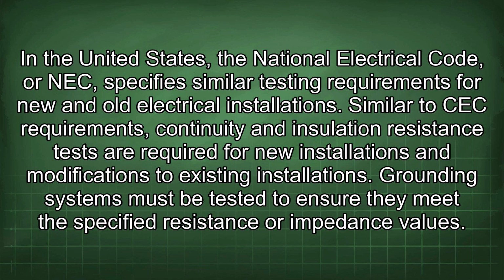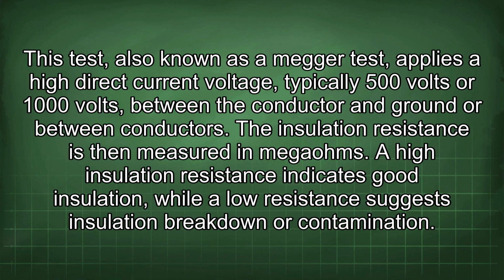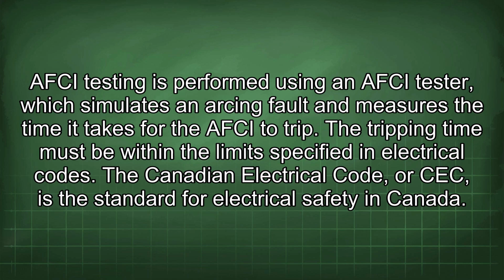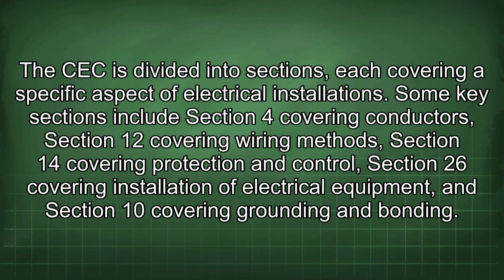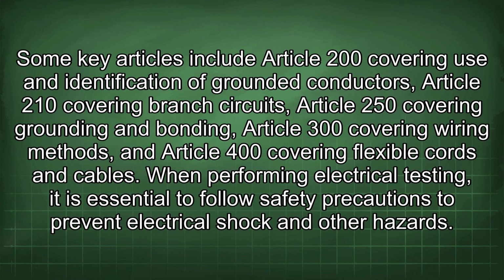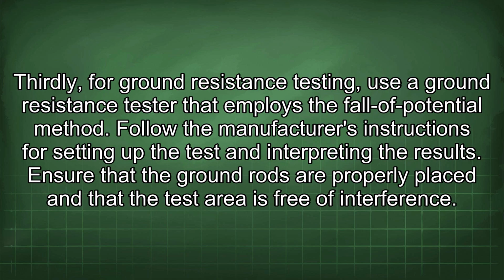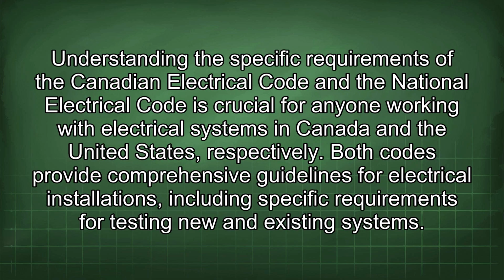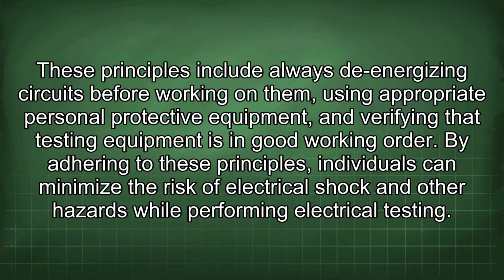Electrical Installation Testing Requirements US and Canada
Understand electrical testing requirements in the US and Canada. Learn about continuity, insulation resistance, grounding, and GFCI/AFCI testing. Find resources for the Canadian Electrical Code and National Electrical Code.